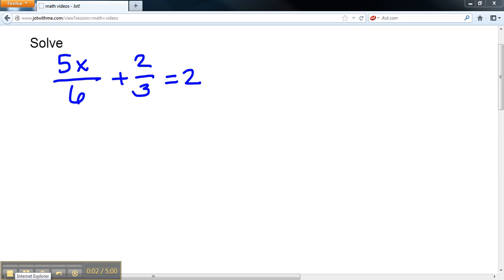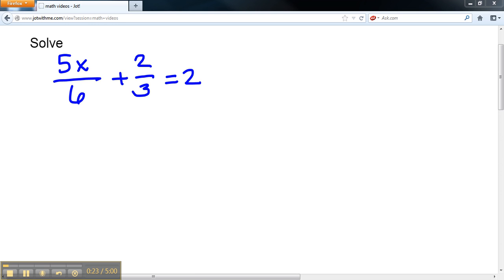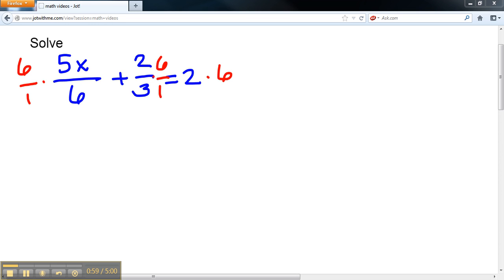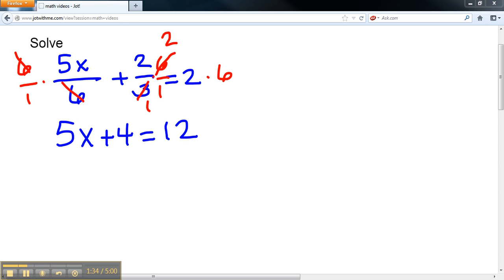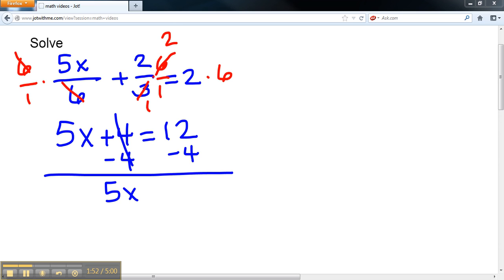lehman 4 4 25to34